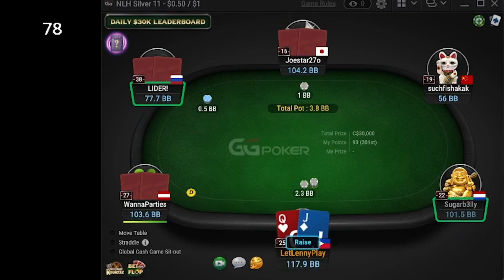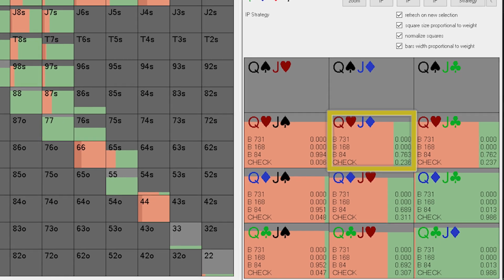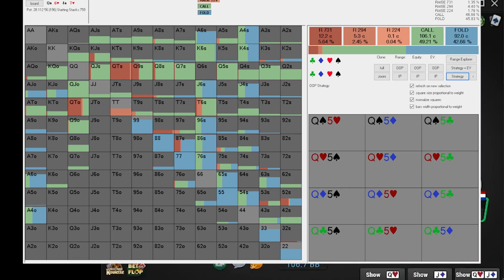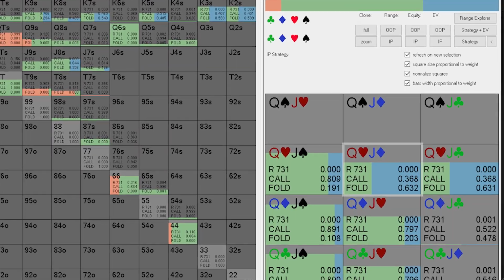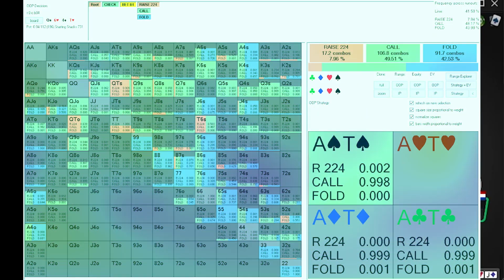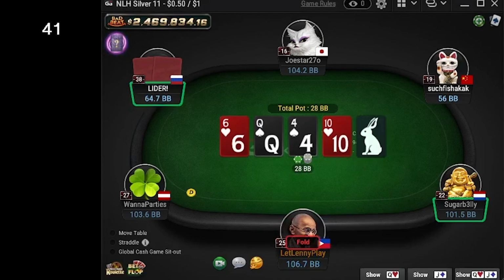Folding TOP PAIR to this SMALL RAISE?!!! (Is this GTO?)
Folding top pair to any raise can be hard in many situations, but what about the right response to this very small raise? Is this GTO?